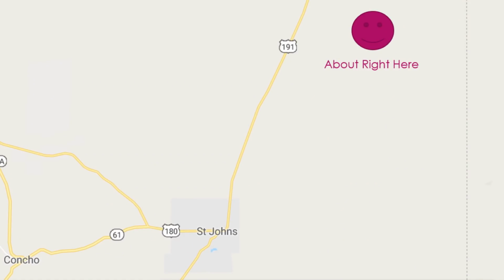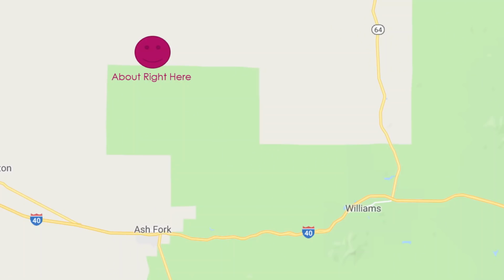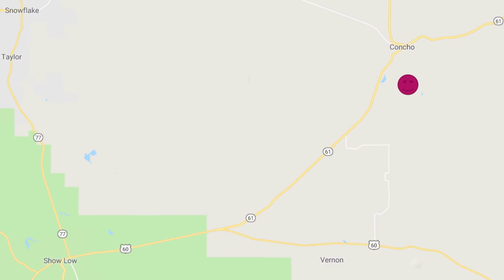What'll It Be? Option 1, 2 or 3???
We are Farr Off Grid. This is IT!! In this video we REVEAL which of the 3 options for off grid property in Arizona we have chosen!!!